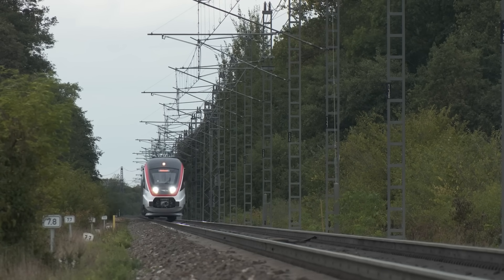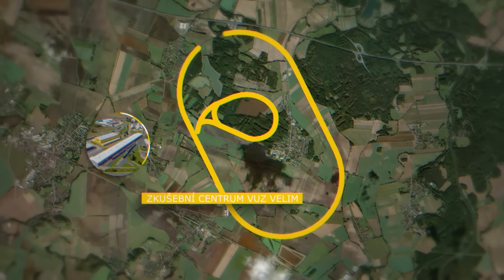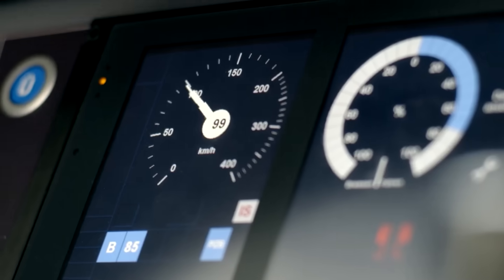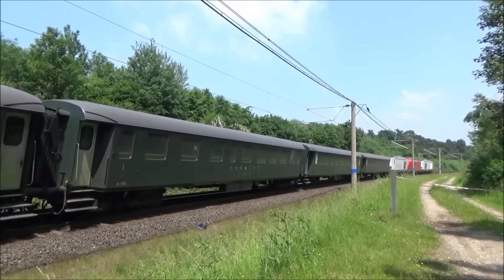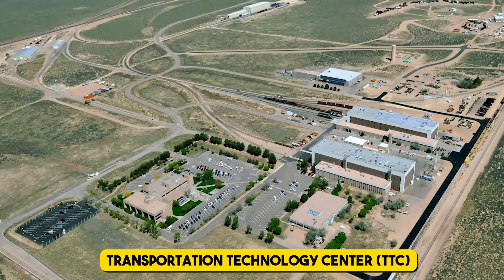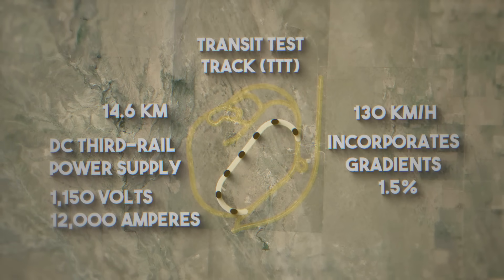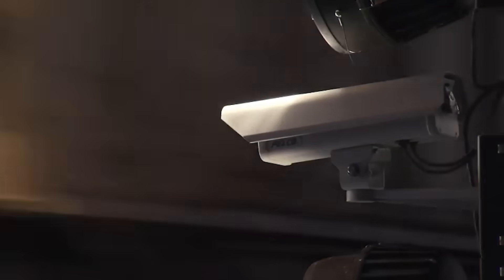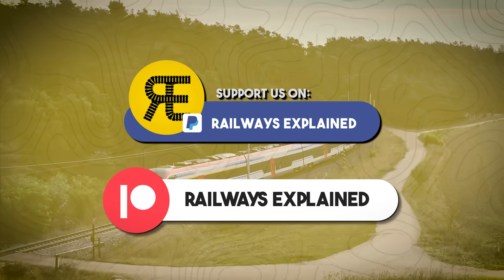Where Are New Trains Tested? Inside the World’s Biggest Railway Test Centers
We’re thrilled to announce the upcoming release of our first-ever e-book: a curated compilation of 100 Railways Explained scripts, filled with insights, facts, and rail stories from across the globe. If you love our videos, you’ll definitely enjoy reading it.
Support Us & Get Exclusive Benefits:
Before any new train begins passenger service, it must pass through a rigorous process of railway testing and certification to ensure safety, reliability, and performance. In this video, we explore the world’s most advanced railway test tracks where new trains are pushed to their limits before hitting the mainline.
🌍 Featured Test Centres:
• 🇨🇿 Velim Test Centre (Czech Republic) – Europe’s leading railway test facility for high-speed and metro rolling stock.
• 🇩🇪 Wegberg–Wildenrath (Germany) – Siemens Mobility’s state-of-the-art validation centre for train control and energy systems.
• 🇷🇴 Făurei Test Centre (Romania) – Southeastern Europe’s only dedicated railway testing facility.
• 🇺🇸 Transportation Technology Center (TTC), Colorado (USA) – America’s premier railway research and crash testing site.
• #🇨🇳" China National Railway Test Centre (Beijing) – Asia’s largest circular railway test track for high-speed and metro vehicles.
Learn how train traction, braking, stability, noise, vibration, and safety systems are tested under real operating conditions. From ETCS Level 2 testing to crash energy management and high-speed loop trials, discover what it takes for a new train to be approved for service.
🔧 Topics Covered:
• Railway vehicle testing and certification
• Rolling stock performance evaluation
• ETCS, signalling, and power system validation
• Dynamic and static train testing
• World’s largest and most advanced rail test tracks